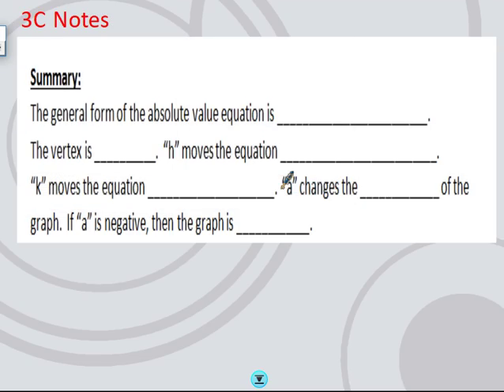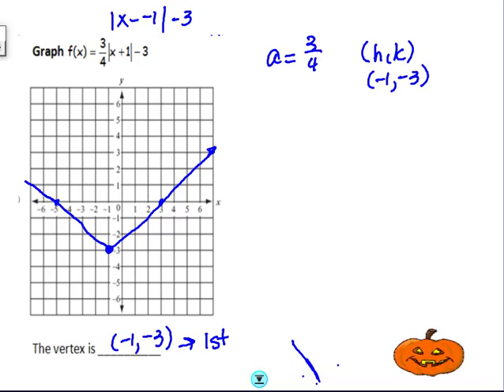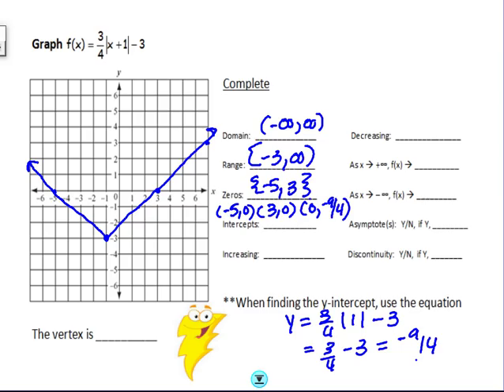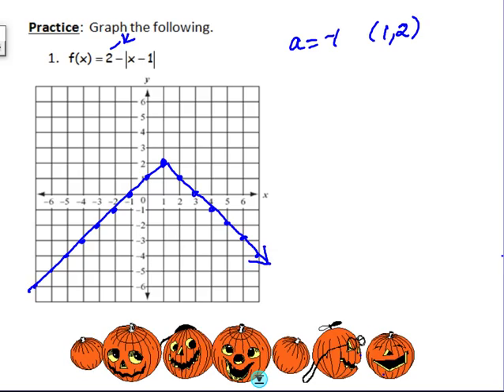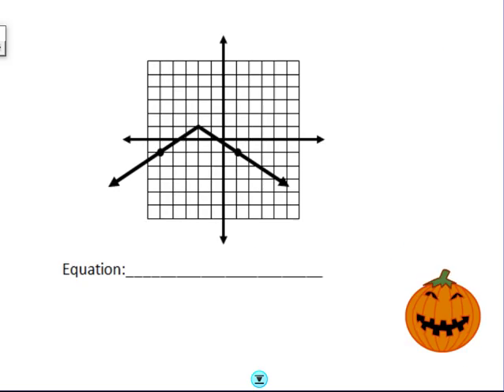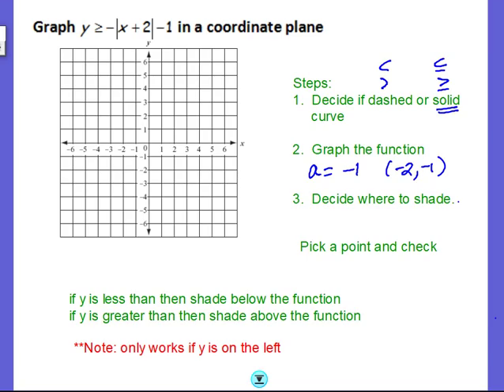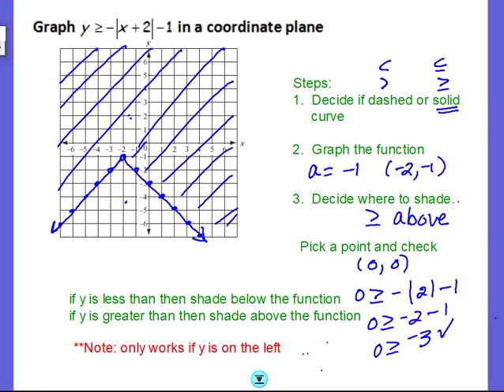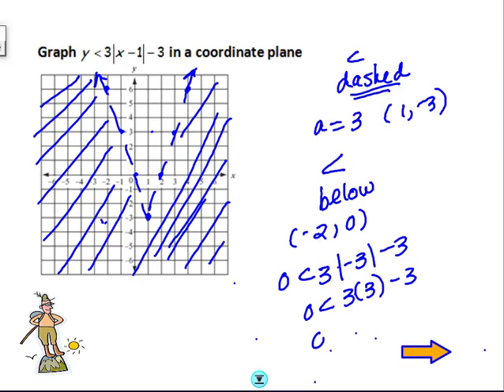3C Graphing Absolute Value Functions & Inequalilties